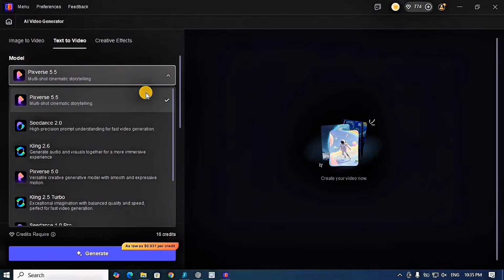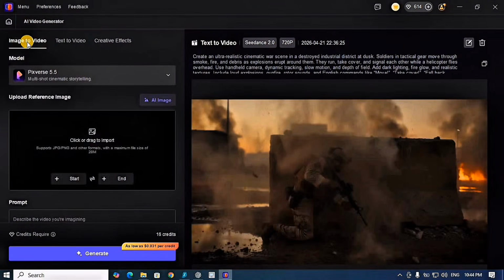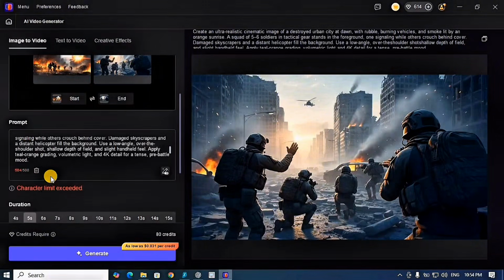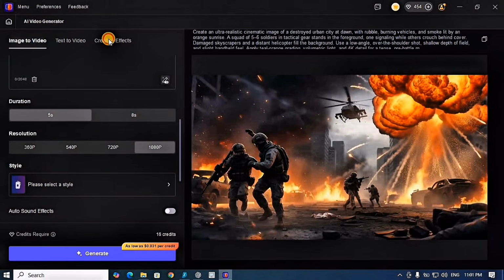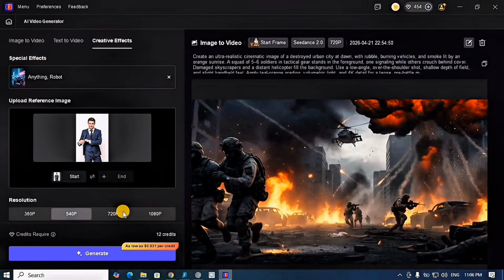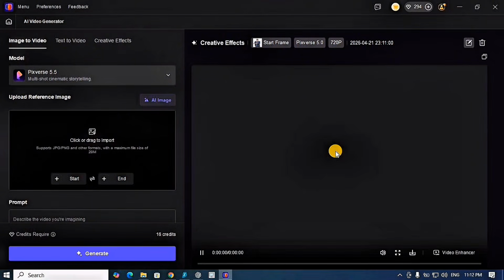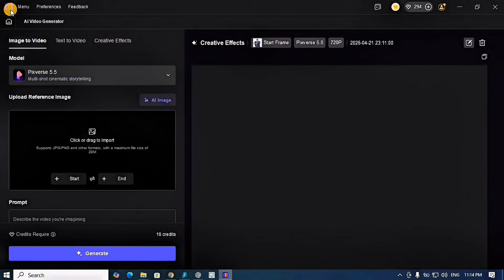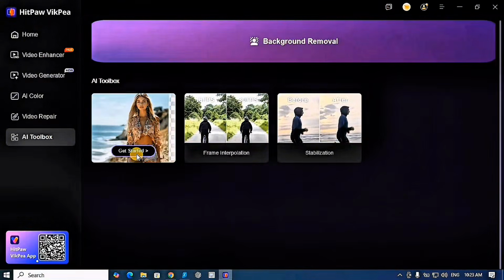Seedance 2.0 Took AI Filmmaking To The Next Level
HitPawVikPea is an advanced AI video generator built on a multi-model architecture, integrating leading engines like Seedance, VEO, Kling, and PixVerse.

It enables users to create cinematic-quality videos from text, images, and multi-modal inputs with smooth motion, realistic details, and dynamic transitions. With features like text-to-video, image-to-video, start–end frame control, and ready-to-use creative templates, VikPea simplifies complex video production into an efficient workflow. It also supports high-quality output, including 4K export, making it ideal for content creators, marketers, and storytellers.

﹌﹌﹌﹌﹌﹌RELETED VIDEOS﹌﹌﹌﹌﹌

How to Buy Surfshark VPN with 3 Months Extra Free | Buy Surfshark VPN with Crypto Currency..👇

﹌﹌﹌﹌﹌﹌RELETED TOPICS﹌﹌﹌﹌﹌

Seedance 2.0
ai video tool
video creation
cinematic video
ai filmmaking
content creation
video editing
ai animation
creative effects
social media video
marketing video
4k video
ai tools